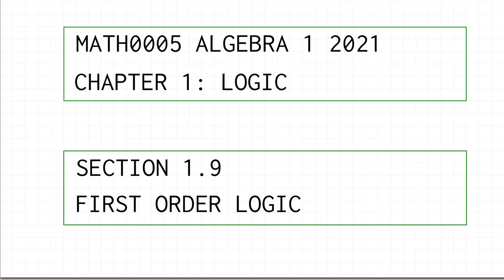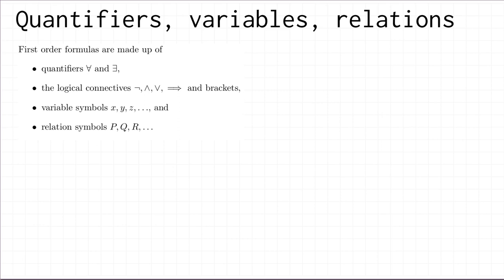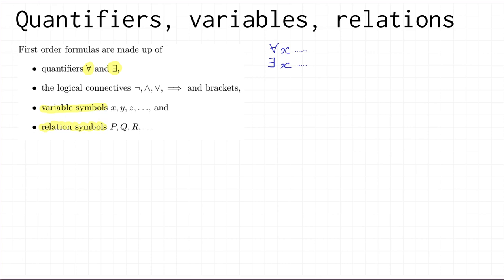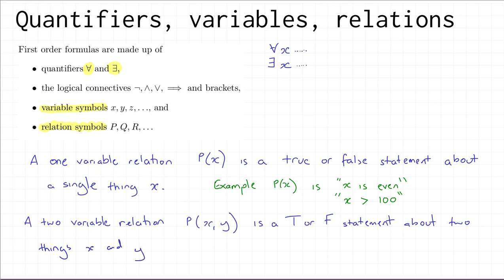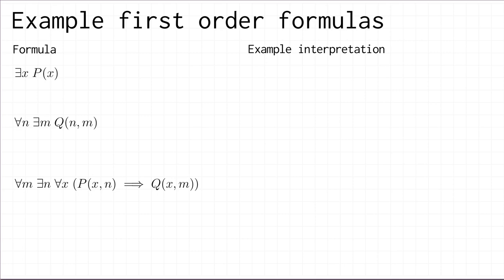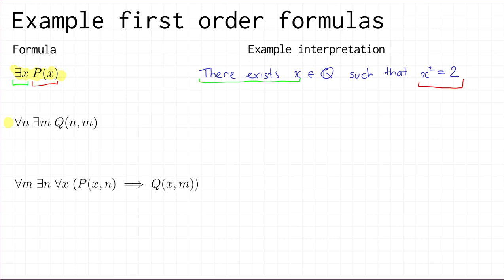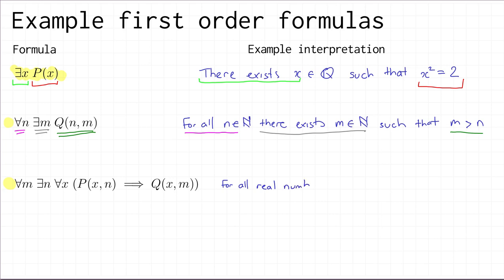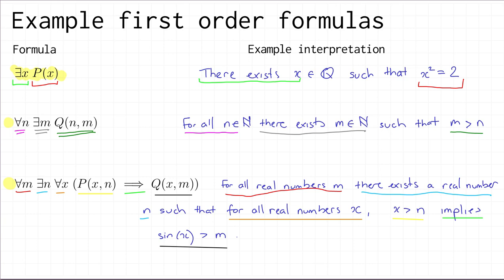1.9 first order logic